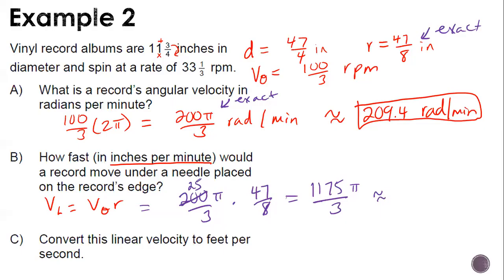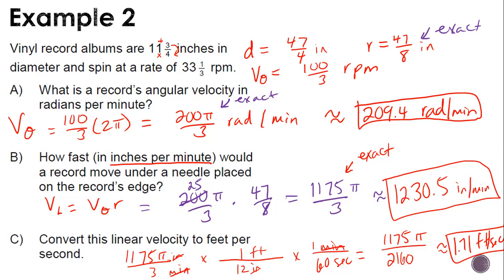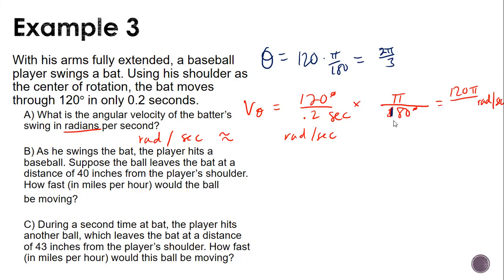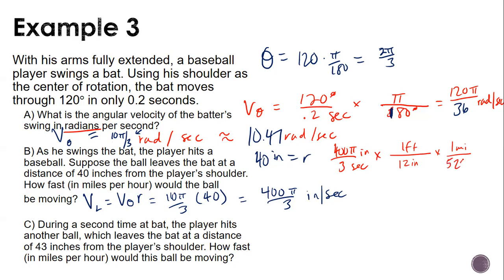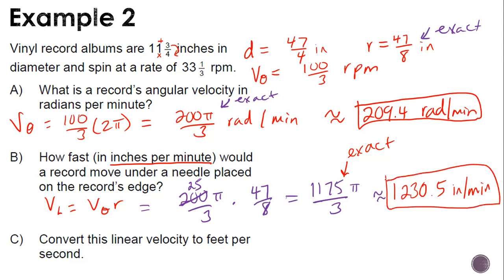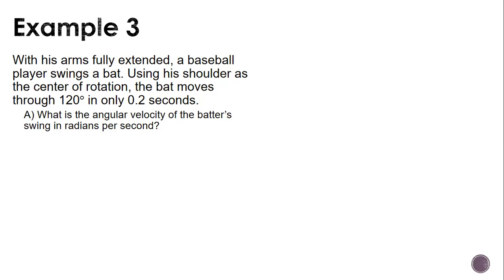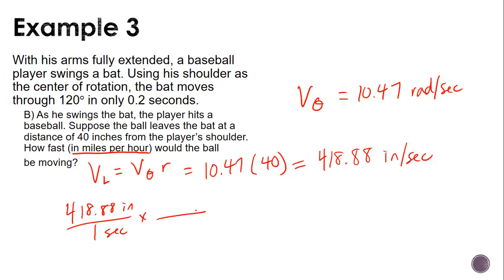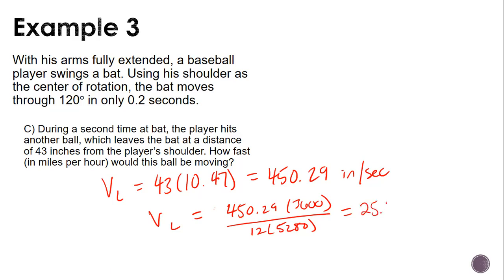7.6 Linear and Angular Velocities Part 2